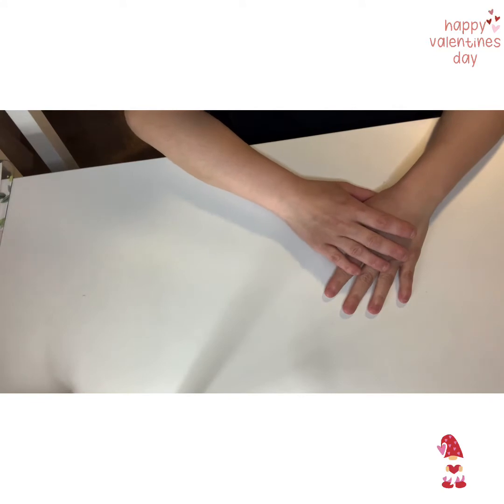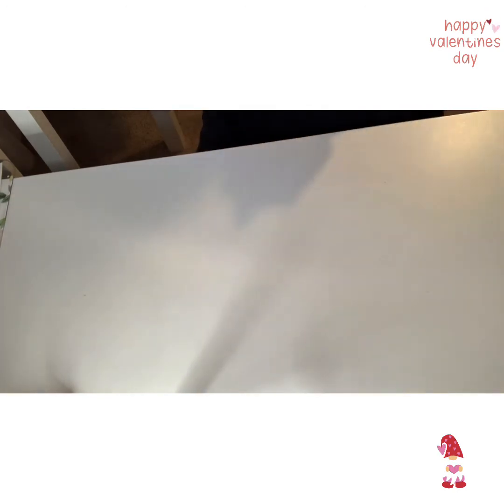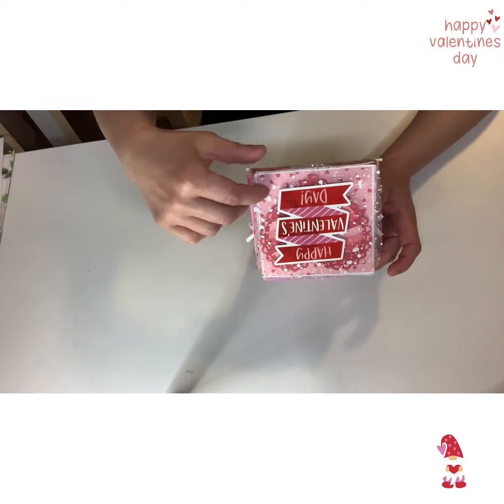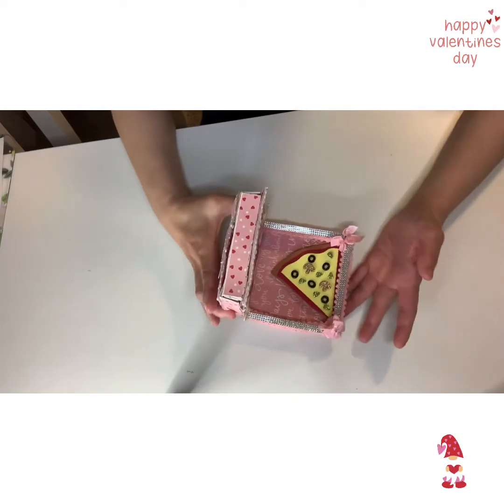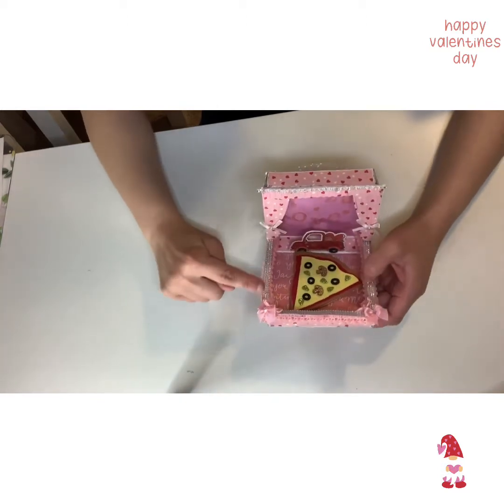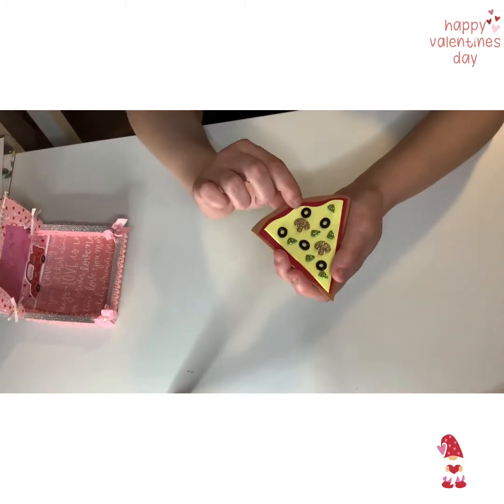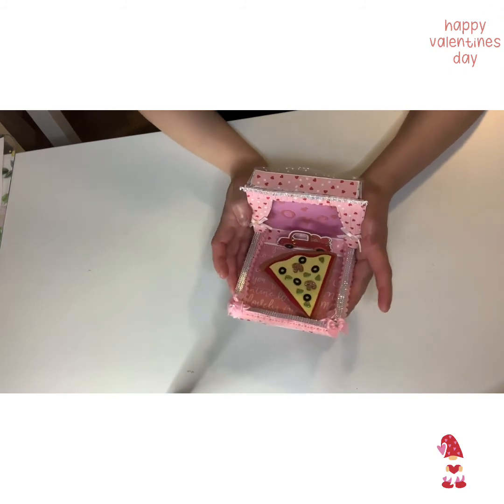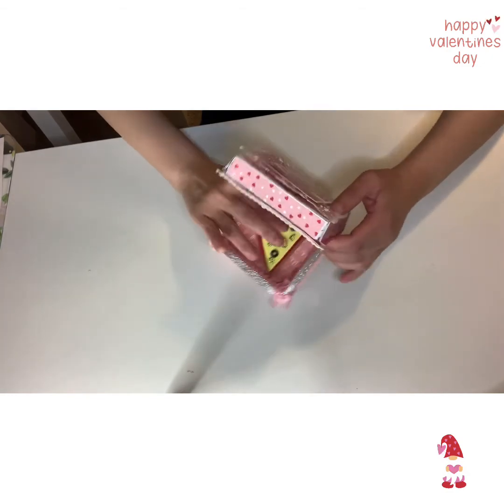pizzamyheartcollab2022 hosted by Kelly Santi Designs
Please check out their channels as well